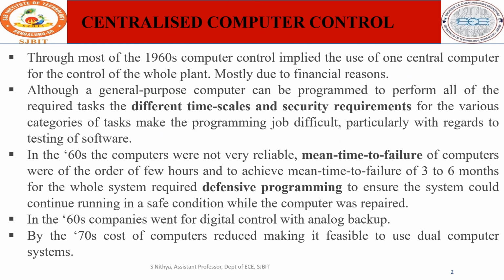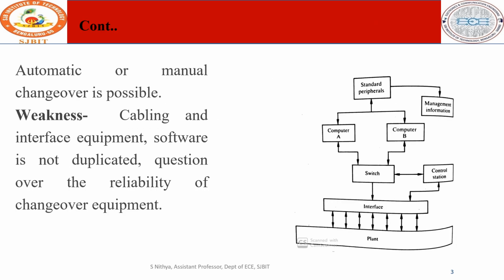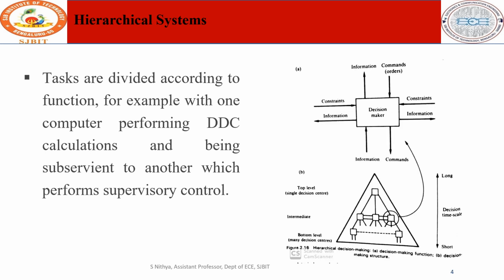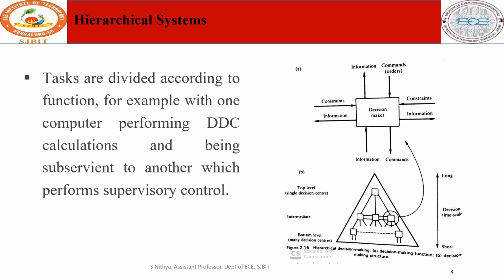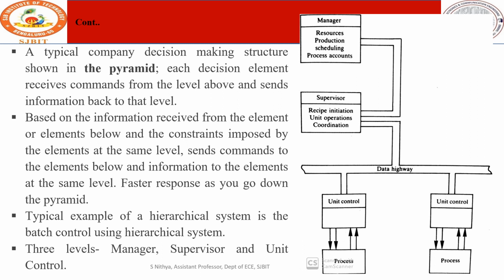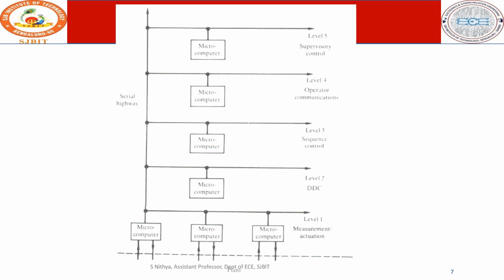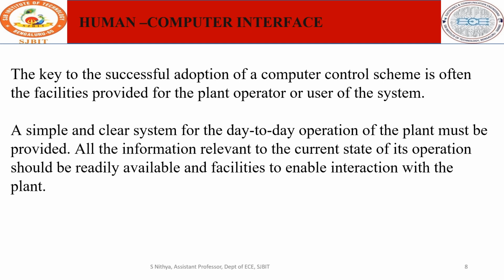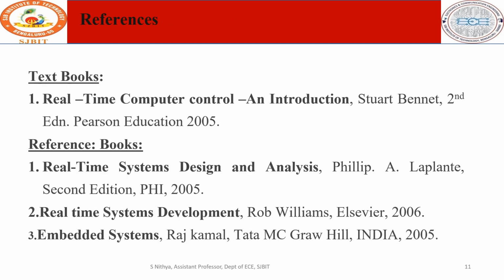RTS_Centrilized computer control, Distributed systems